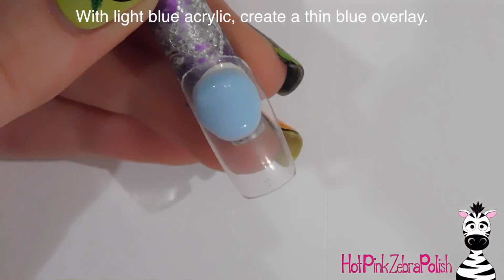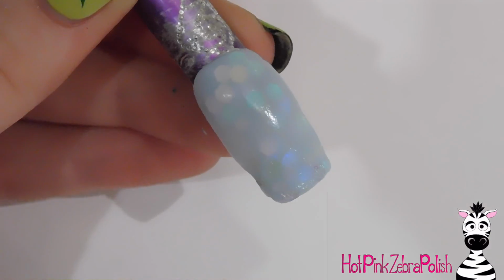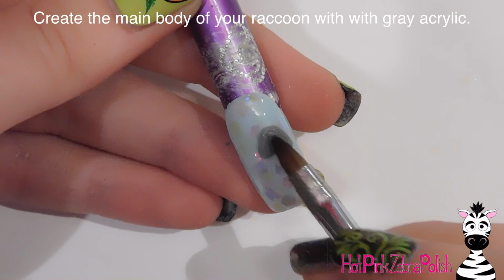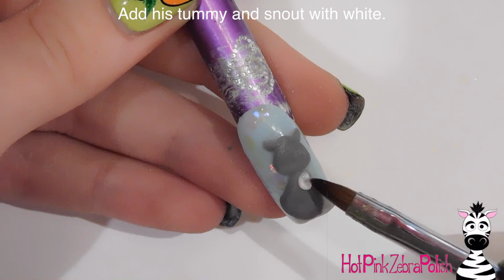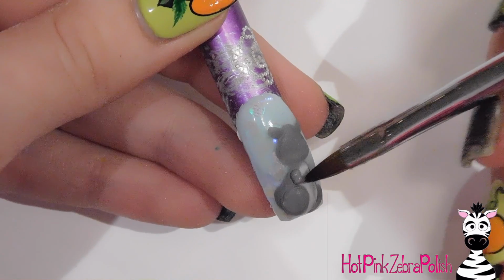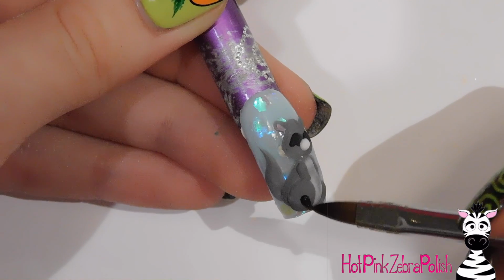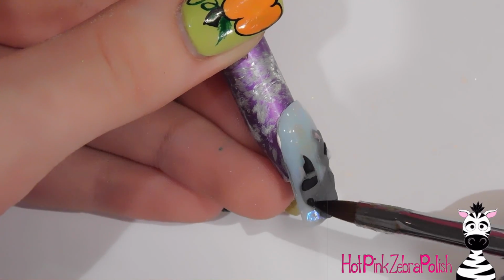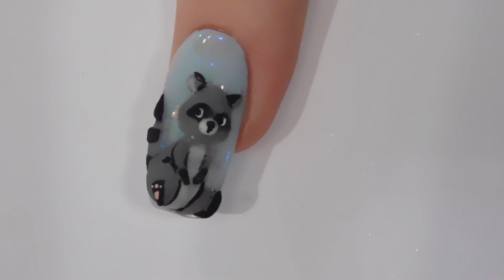3D Raccoon Acrylic Nail Art Tutorial | Cute Woodland Series | GIVEAWAY Winners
The winners for the Ejiubas Nail Sets are.

1. Autumn Robinett
2. Selene Dark Angel
3. Elisha Brumley
4. Erica Valentine
5. Tasha Howe

If you are a winner, please contact me as soon as possible so I can send you the coupon code for the nails :) You can contact me on Facebook, Instagram, through a private message on here or through my email

I hope you enjoyed this video! I have been having a blast creating these designs! I hope you like them too! Please share recreations with me on Facebook or Instagram! I'd love to see how they turn out.